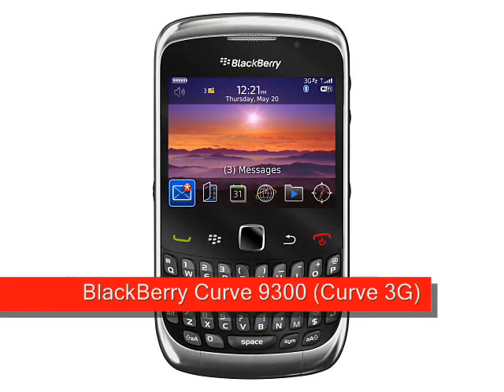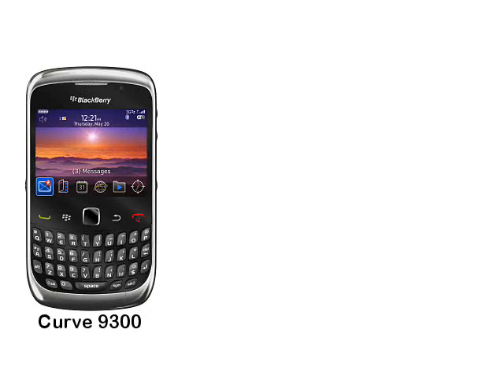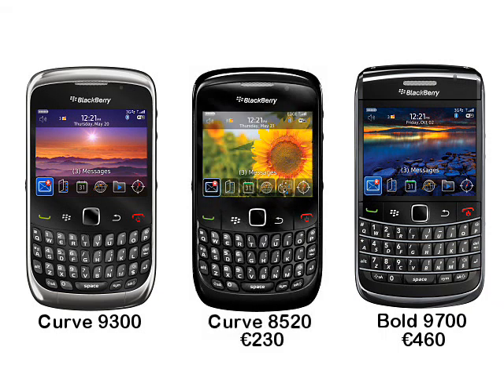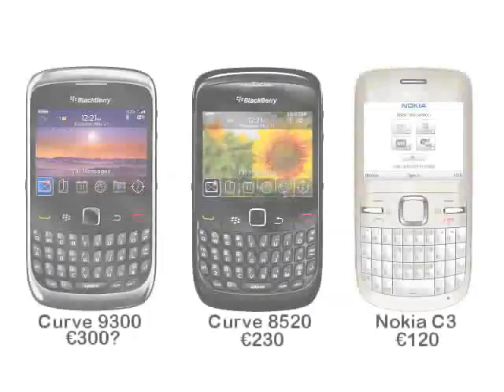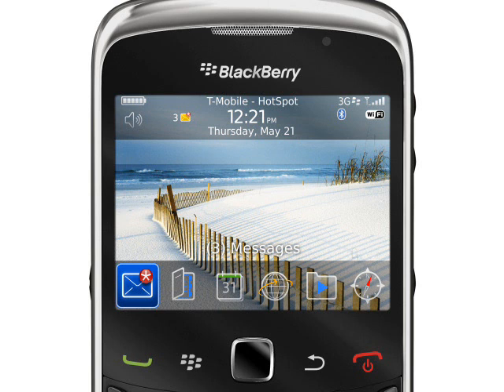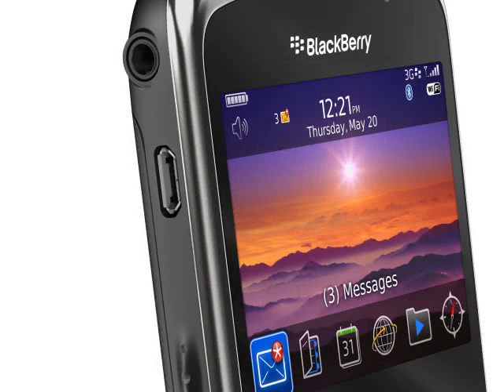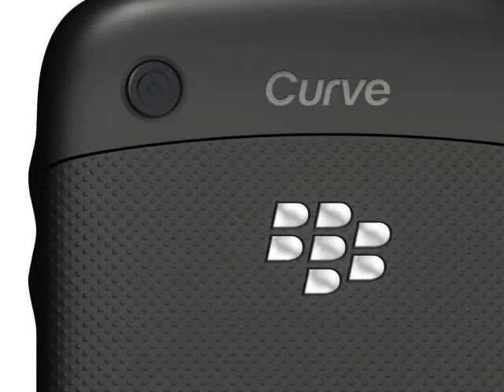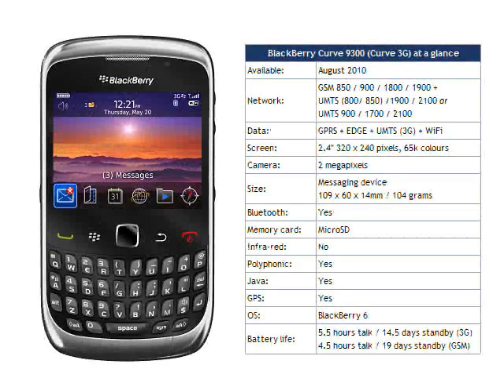BlackBerry Curve 9300 (Curve 3G)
The first Curve handset to come with 3G, the BlackBerry Curve 9300 is a useful upgrade to the previous Curve in both hardware and software terms.